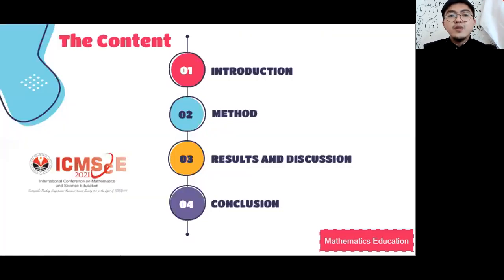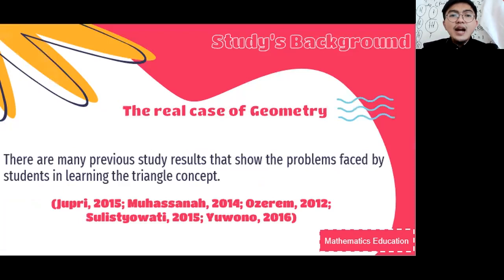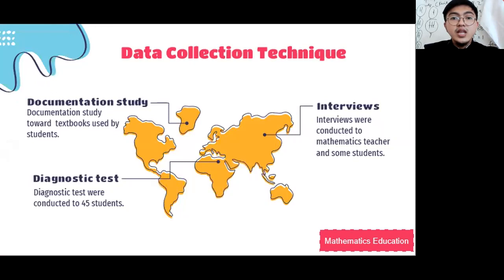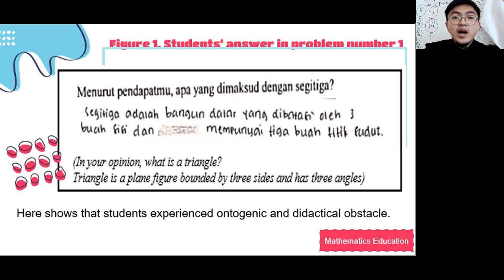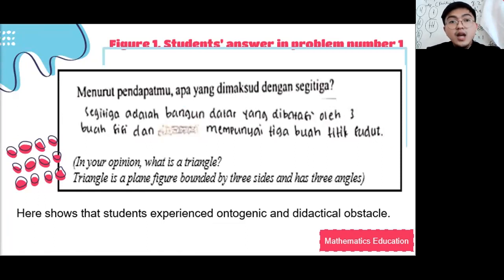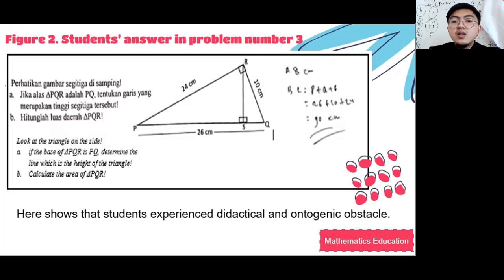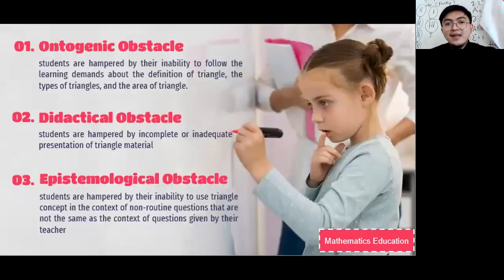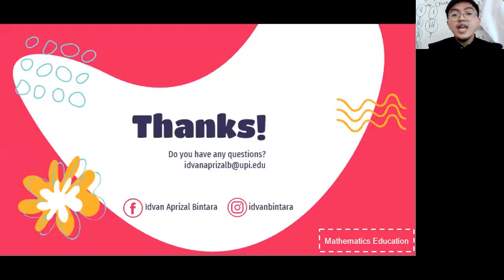ABS-92 Idvan Aprizal Bintara | ICMScE 2021 UPI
Presentation Video ICMScE UPI 2021
Scope: Mathematics Education

Title: Analysis toward LEarning Obstacles of Junior High School Studnts on the concept of Triangle

Authors: I A Bintara (1,2*), S Prabawanto (1**)
(1) Department   of   Mathematics   Education,   Universitas    Pendidikan    Indonesia,    Jl. Dr. Setiabudhi 229, Bandung 40154, Indonesia
(2) SMA Negeri 1 Bantarujeg,  Jl. Raya Siliwangi 119, Bantarujeg, Majalengka 45464, Indonesia

Thanks gaes!